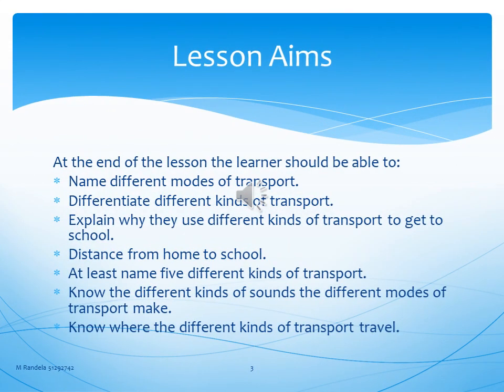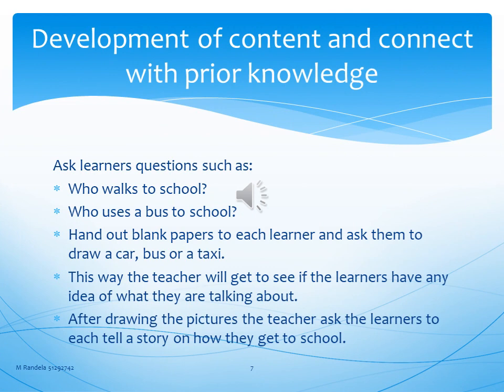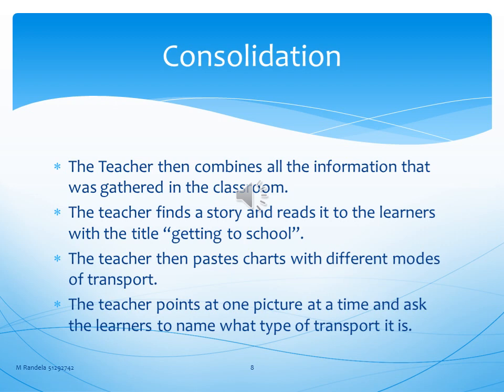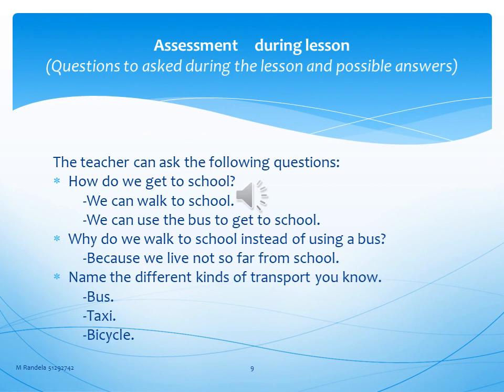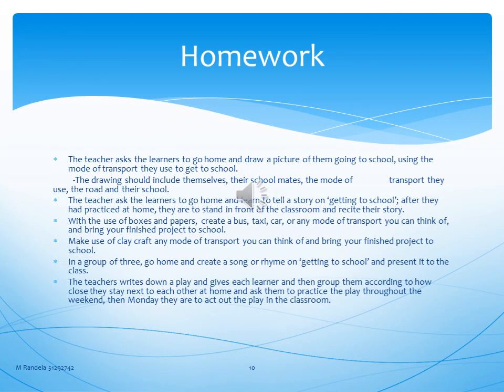Lesson plan: Getting to school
the following video is a lesson plan on the topic transport and its sub-topic: Getting t school.